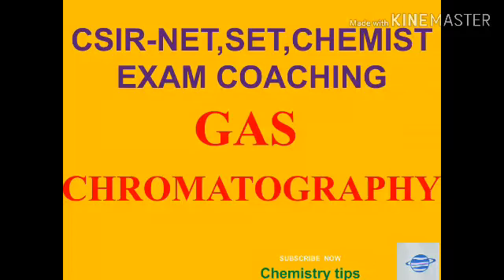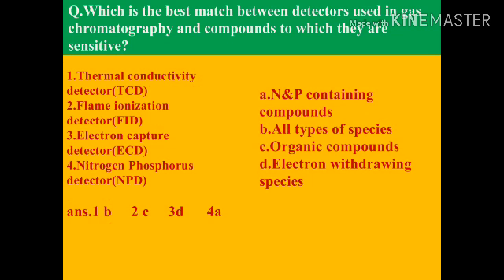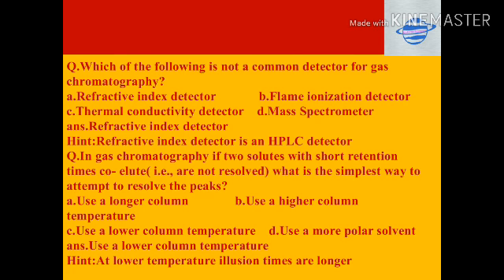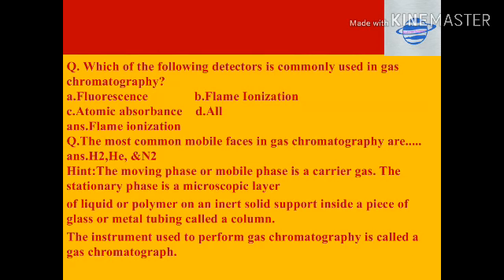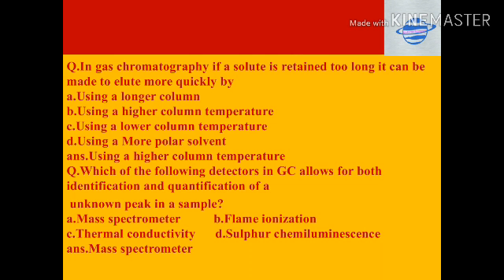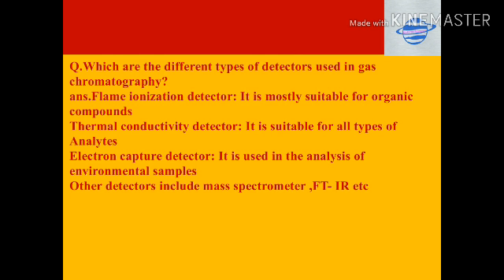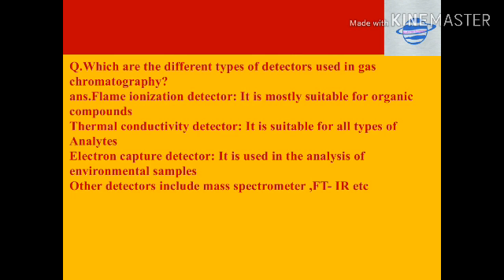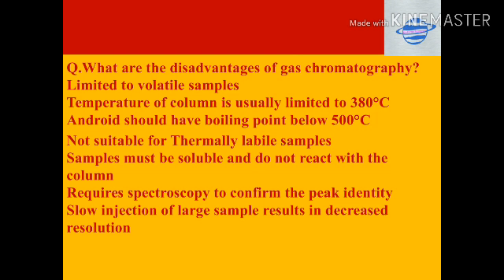Gas chromatography important qiestions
CSIR -NET, SET, CHEMISTRY EXAM COACHING